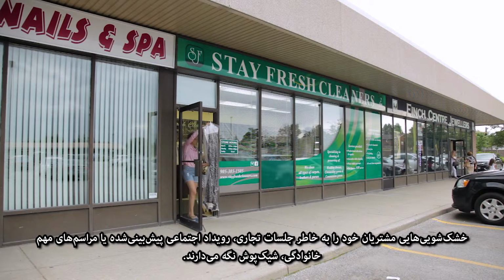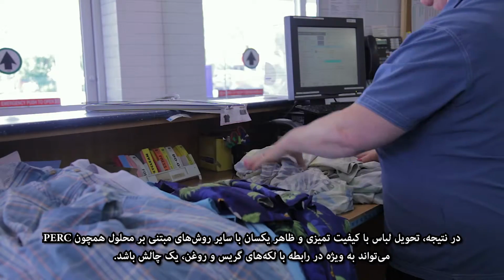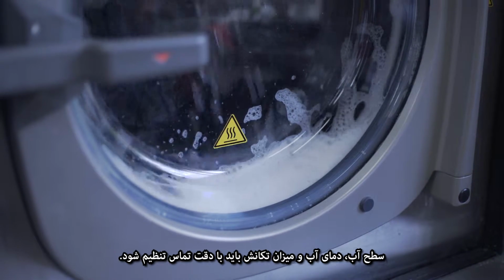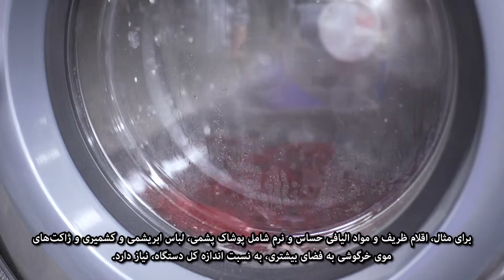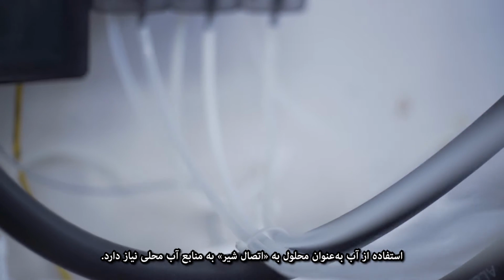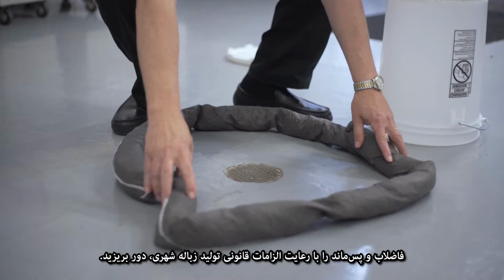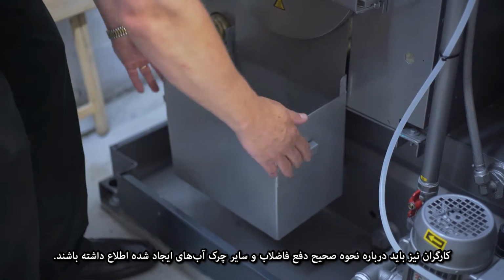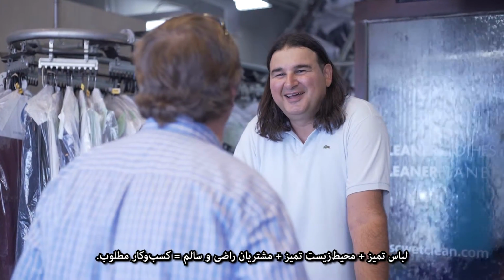Seneca College - Dry Cleaning Best Practices for Wet Cleaning (Persian)